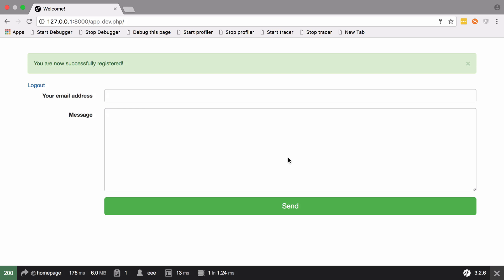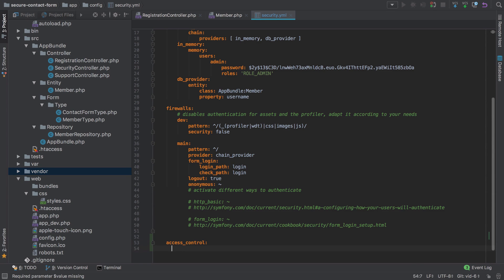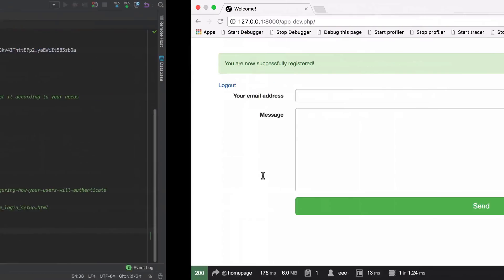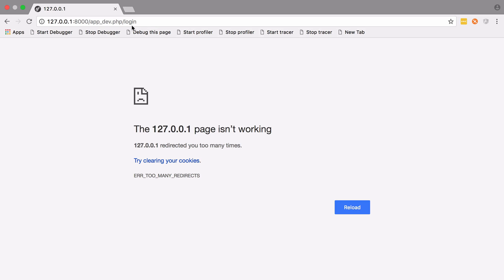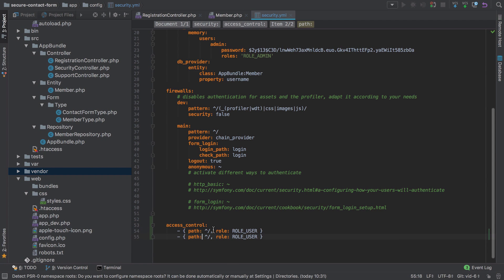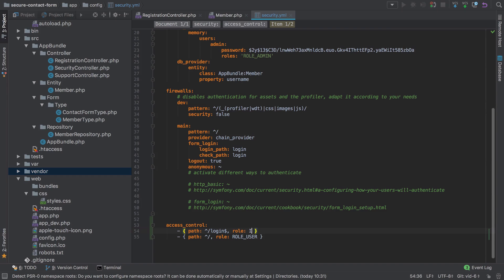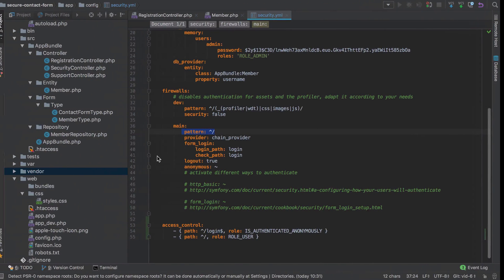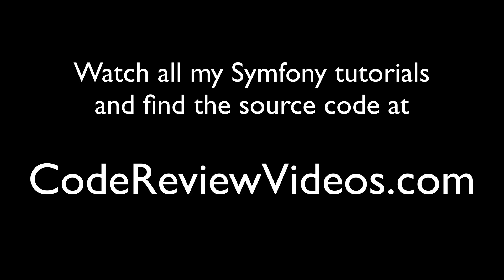[9/10] Restricting Routes To Only Logged In Users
In this free Symfony 3 tutorial video you will learn how to use access_control to restrict certain routes to users who have the correct user roles.